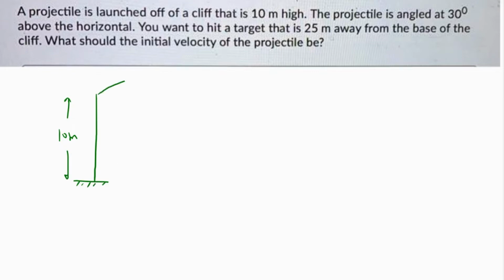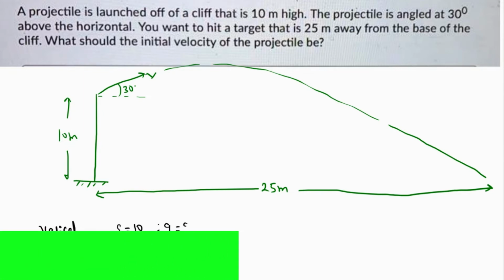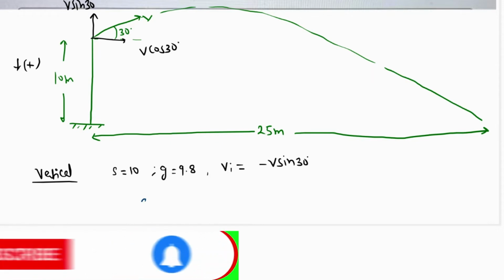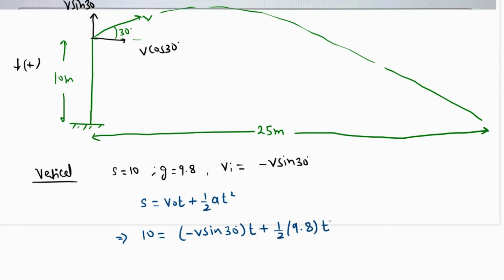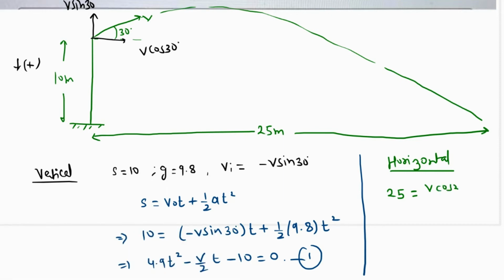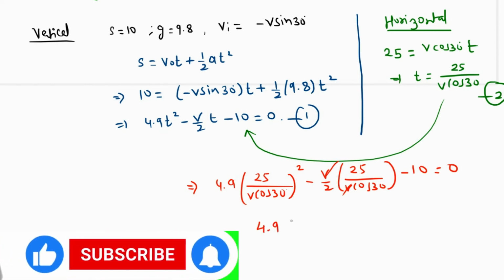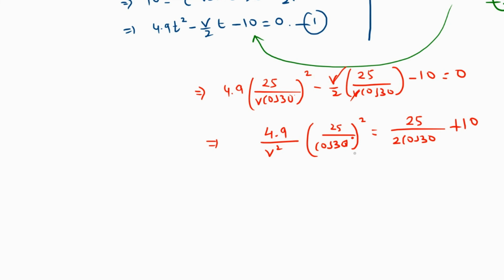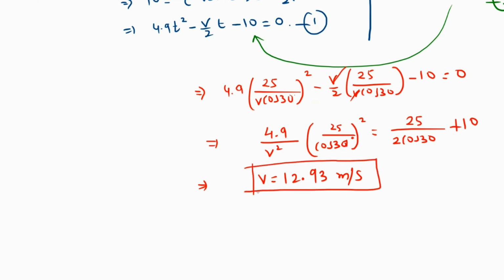A projectile is launched off of a cliff that is 10m high. The projectile is angled at 30 above the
Projectile motion, horizontal throw, range, height, components, AP Physics 1, AP Physics C
A projectile is launched off of a cliff that is 10m high. The projectile is angled at 30 above the horizontal. You want to hit a target that is 25m away from the base of the cliff. What should be the initial velocity?